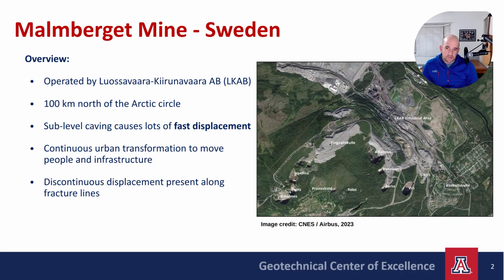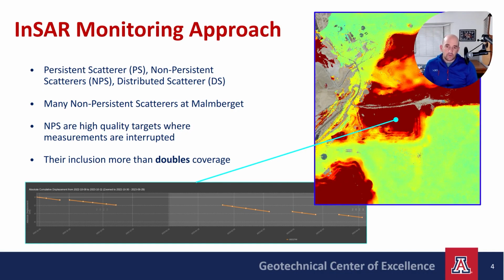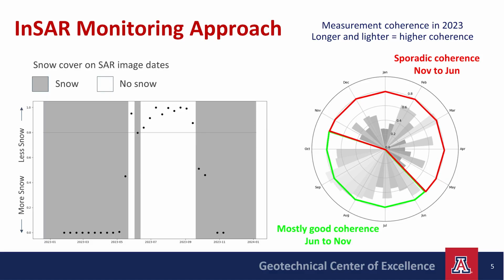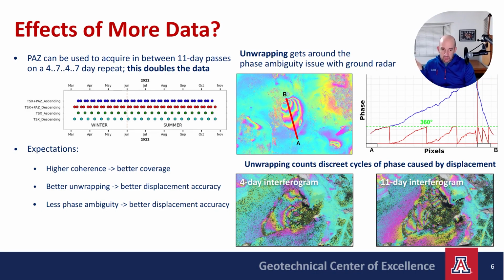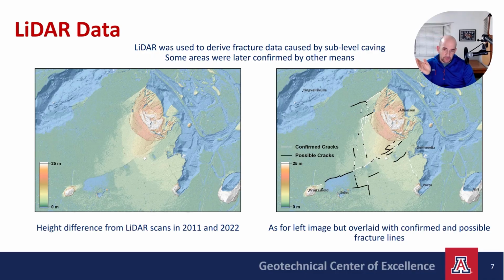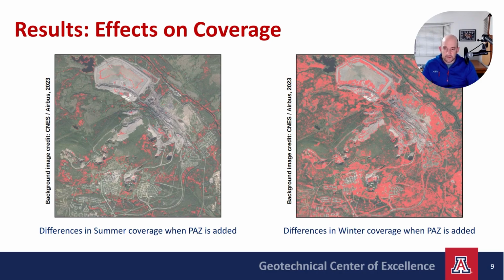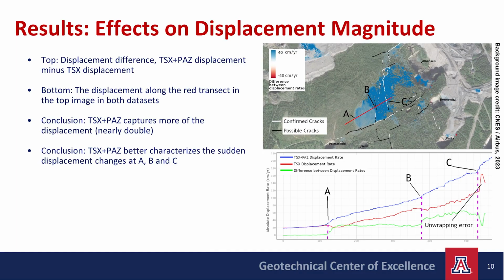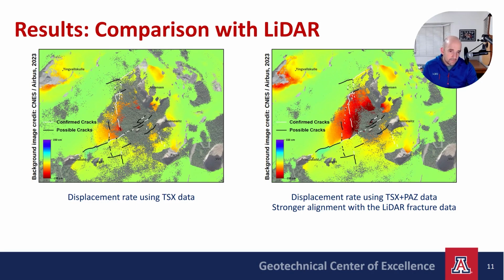Malmberget Case Study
This video is part of a series on satellite based InSAR as presented by Dr. Jon Leighton, Director of Operations at 3vGeomatics.

If you have questions about this material, please find more information at 3vgeomatics.com.

This video was produced with the University of Arizona Lowell Institute for Mineral Resources Geotechnical Center of Excellence.